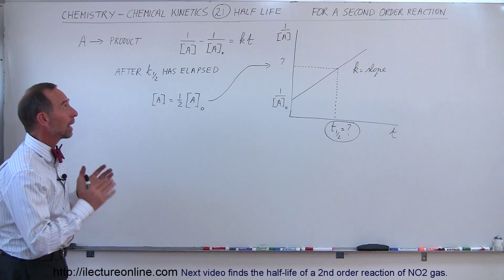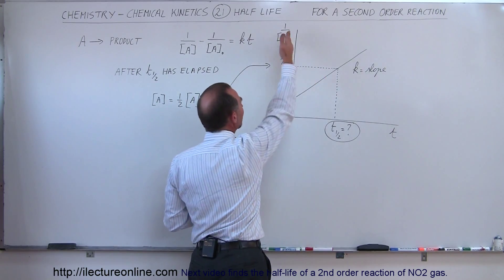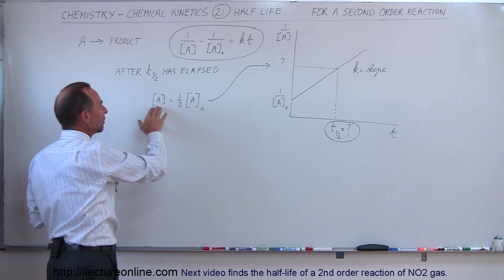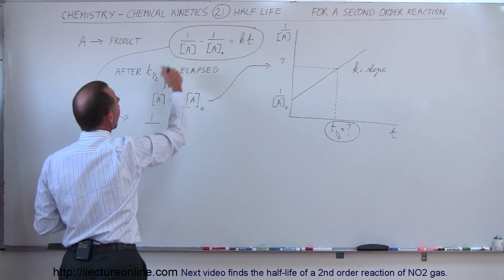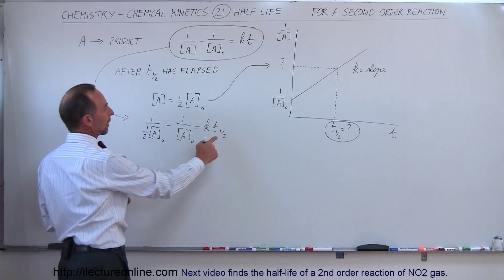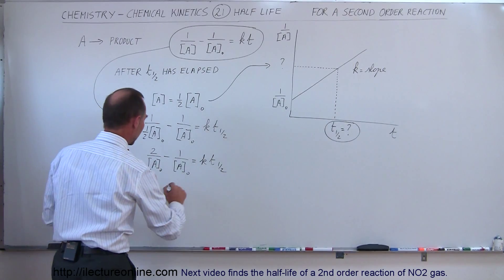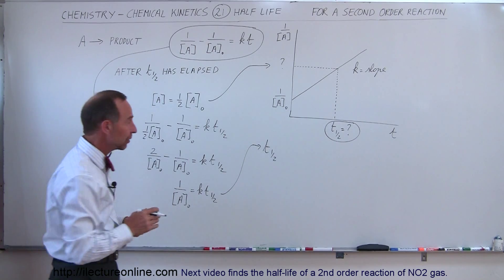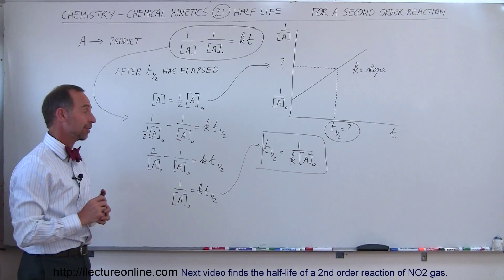Chemistry - Chemical Kinetics (21 of 30) Half-Life for a Second Order Reaction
In this video I will explain and develops the equation for the half-life for a 2nd order reaction.